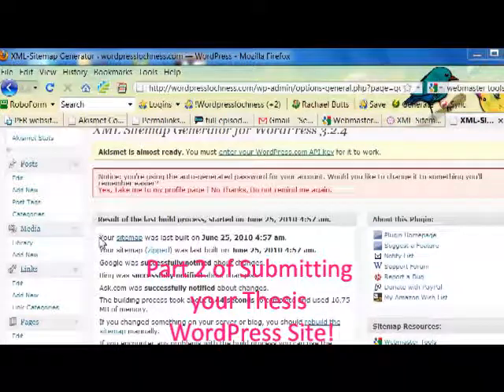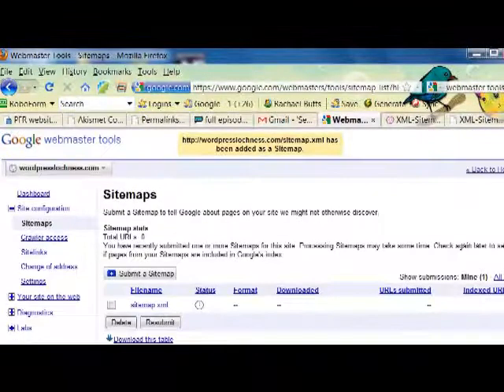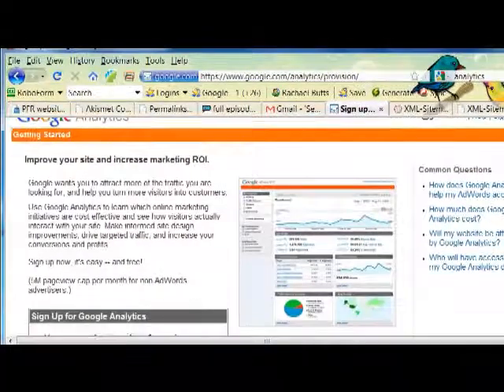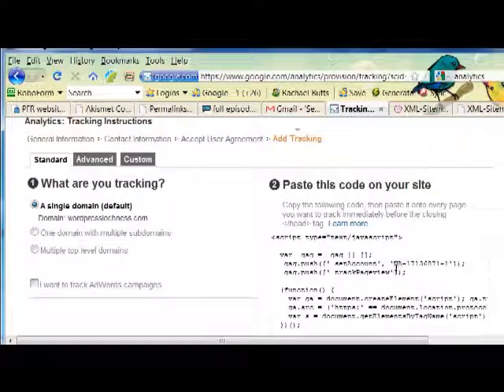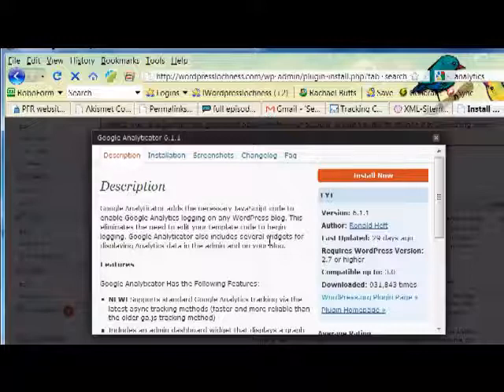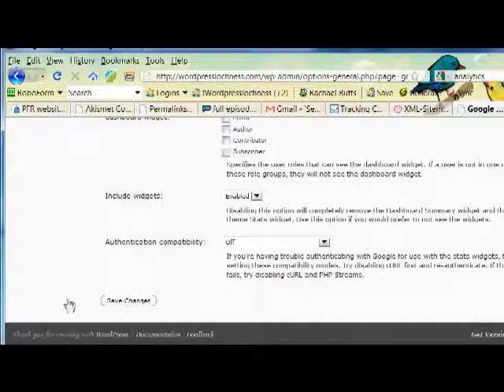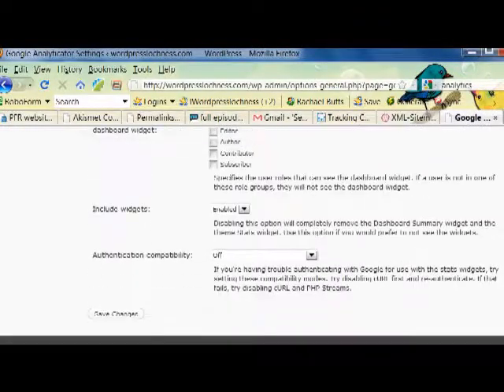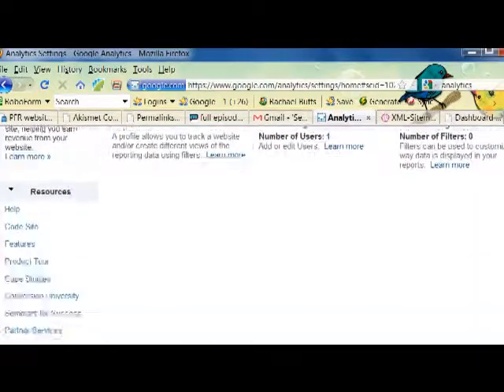Part 2 of How to Submit Your Thesis WordPress Site to Google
contiunes how to show how to submit your sitemap, and Google Analytics